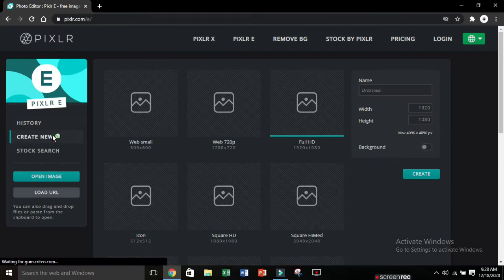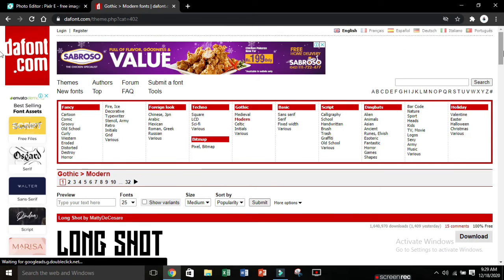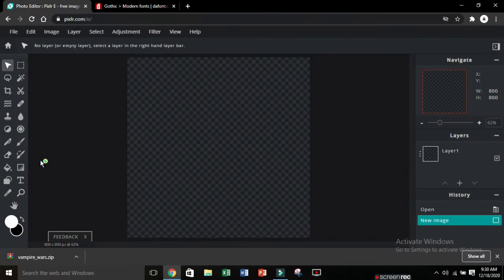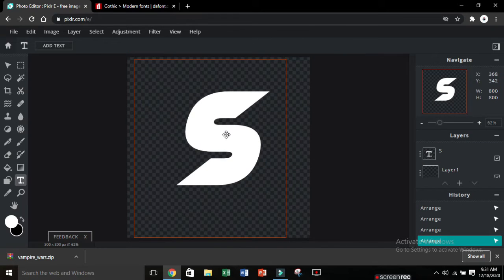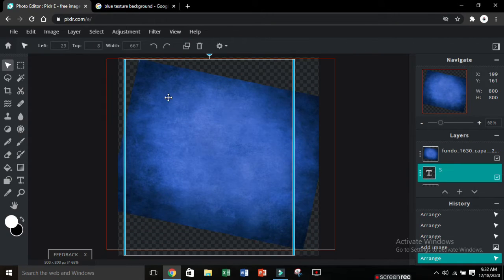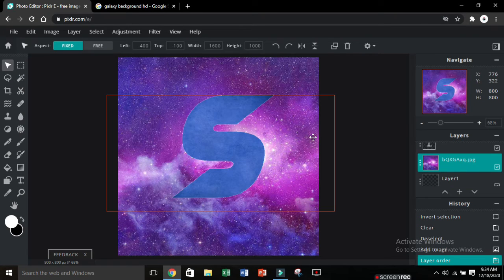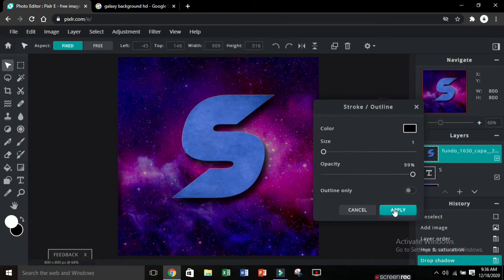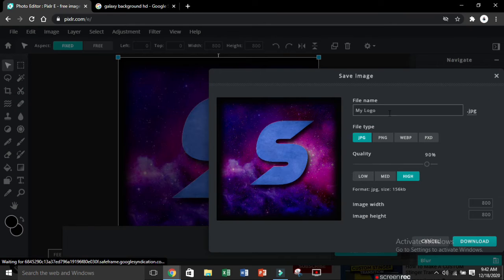How to create a FREE Logo in 4 Mins (No PHOTOSHOP) | Tech GenX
In today's Video I show you how to make a stunning free YouTube Channel Logo in 2020 without Photoshop. A step by step Tutorial on how to make a professional YouTube logo. Photoshop is a great tool, but it is not necessary for creating wonderful Channel Logos. Pixlr is a free online image editor which we use in this video to create a Channel Logo.
Have a Look and Enjoy!

Some Images and clips are used in this video for Reference and Entertainment purpose only. If we have mistakenly uploaded any copyright material, please message us and we will take it down immediately.